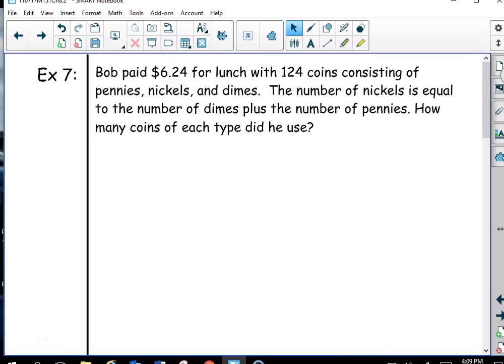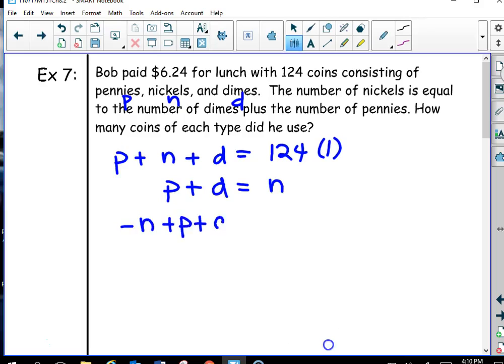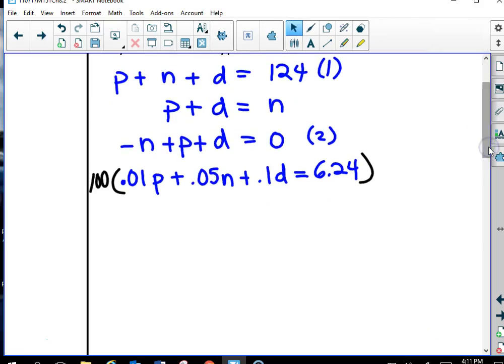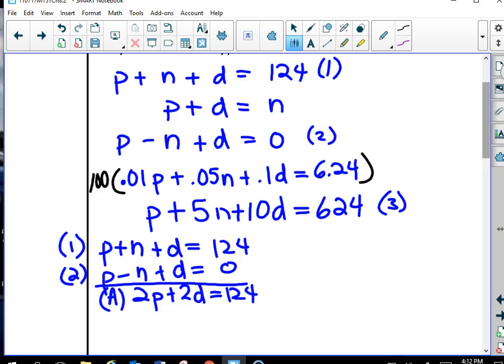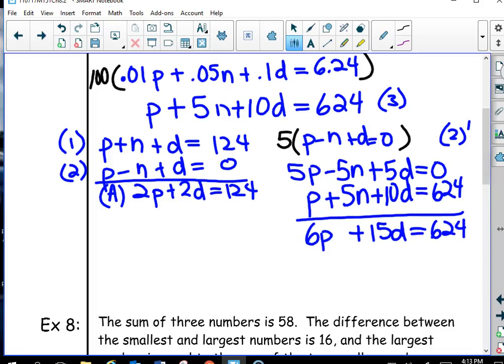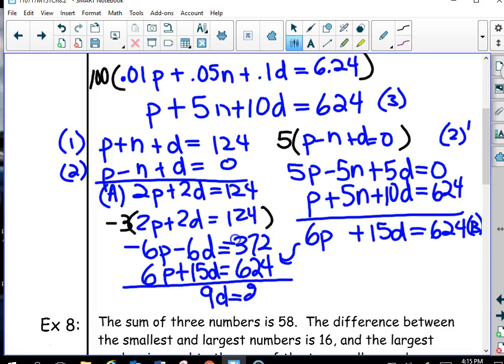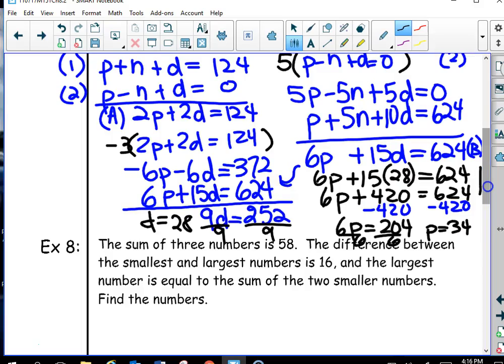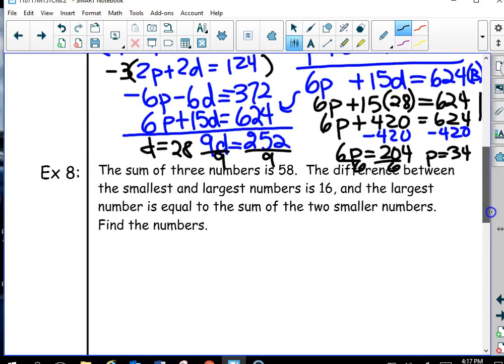Ch8 2 4